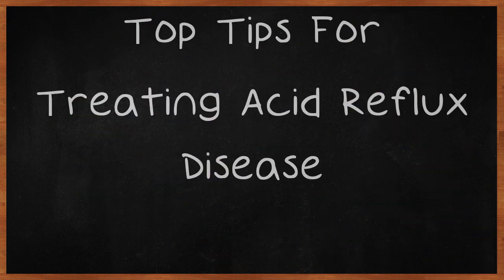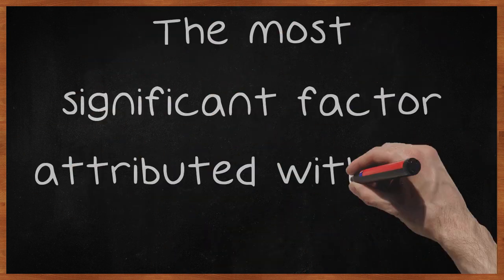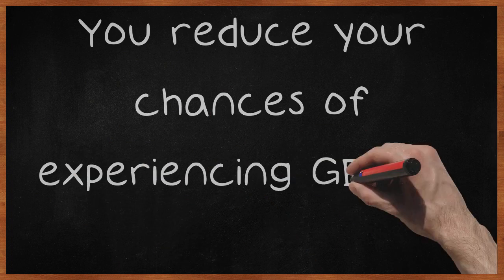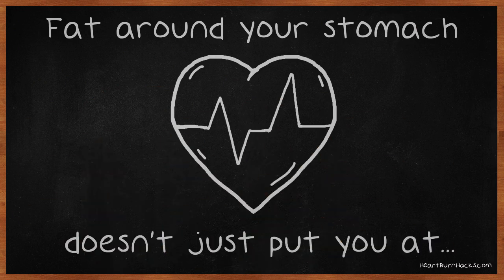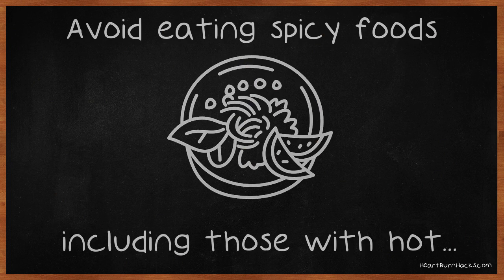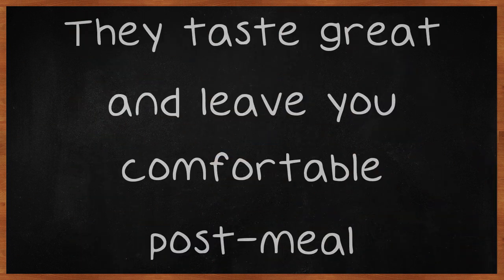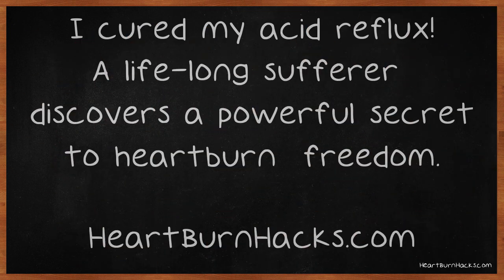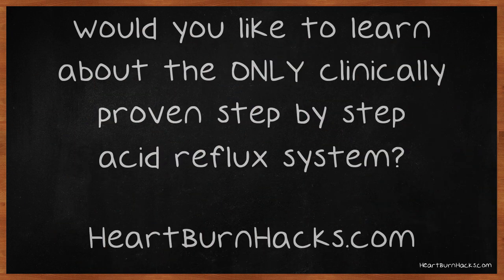Top Tips For Treating Acid Reflux Disease.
Top Tips For Treating Acid Reflux Disease. Acid reflux is a very common problem for people around the world. Knowing as much as you can about this health problem could help you decrease your level of discomfort from the symptoms. Below, you will find many tips about acid reflux and how to decrease the symptoms suffered from it. The most significant factor attributed with acid reflux is being overweight.